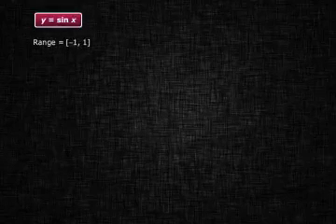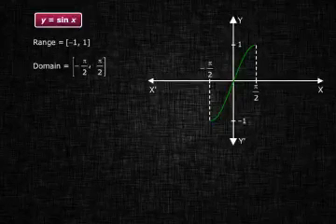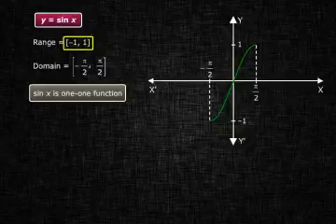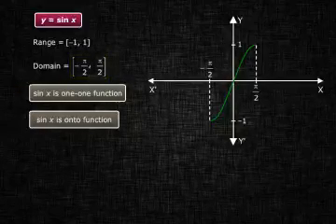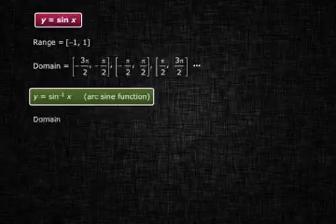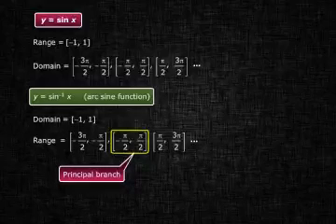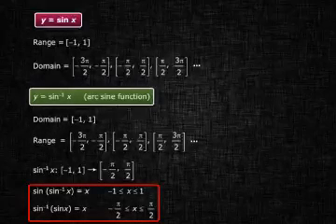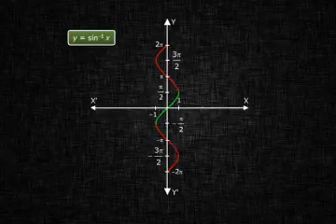Inverse Trigonometric Functions | Class 12th | Lecture- 01